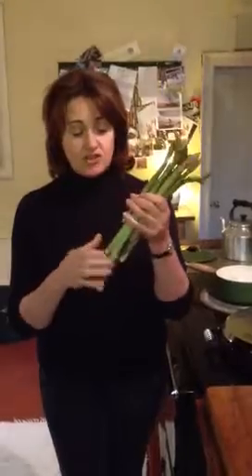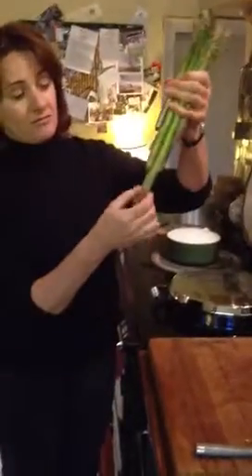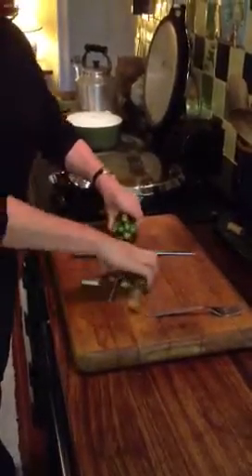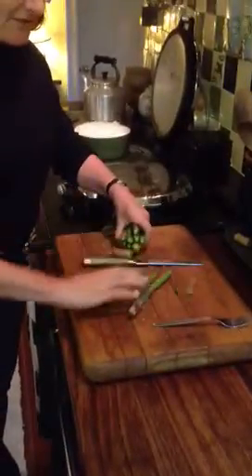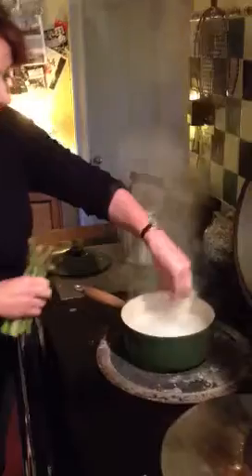Asparagus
How to cook early season asparagus @stjohnsfarm